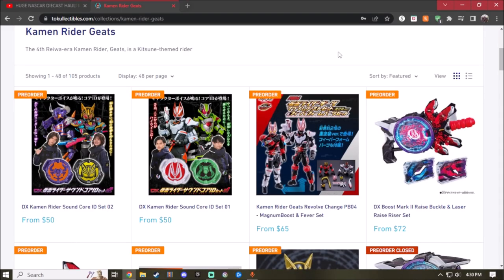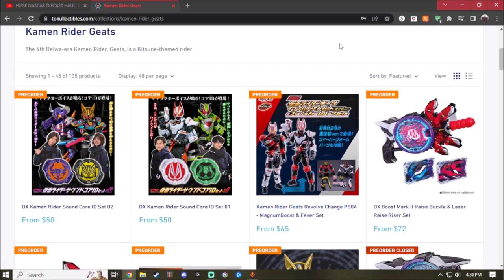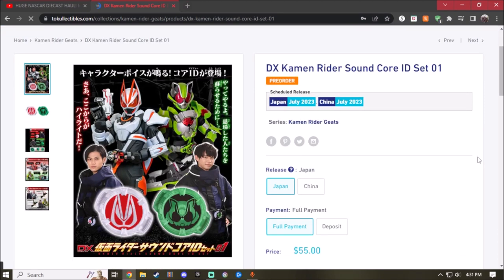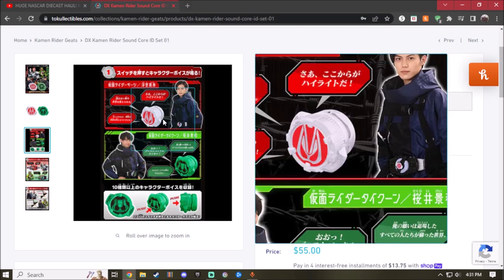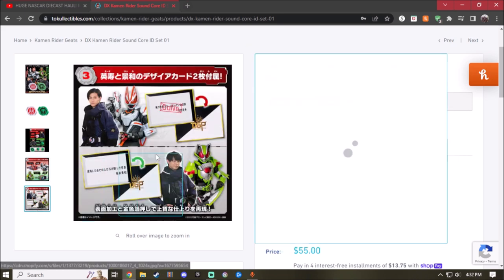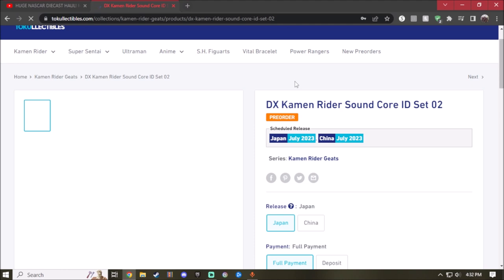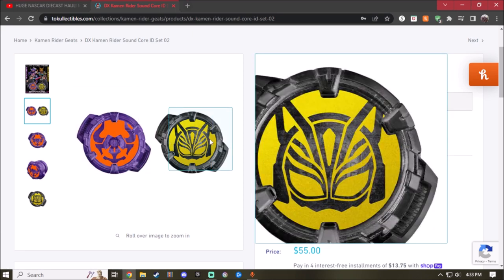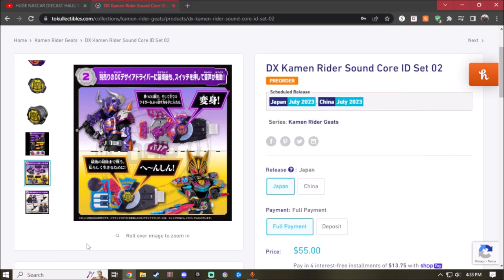Kamen Rider Geats DX Kamen Rider Sound Core ID Set 01 and 02 preview!